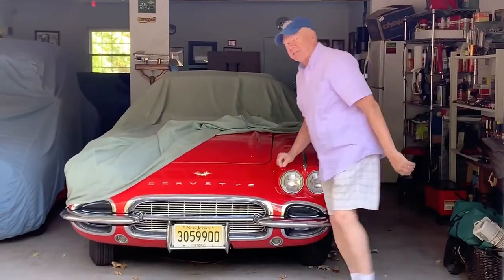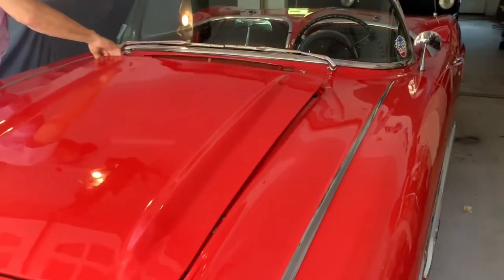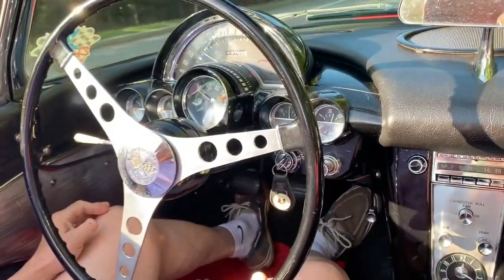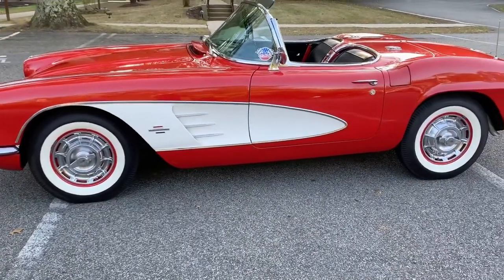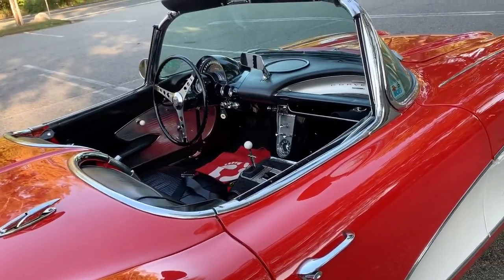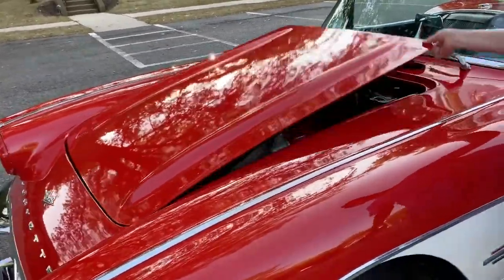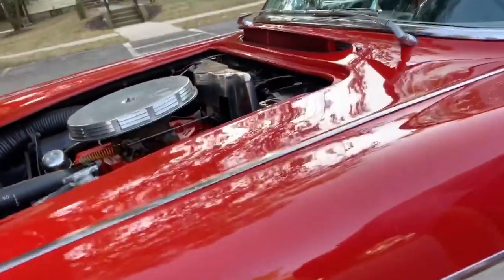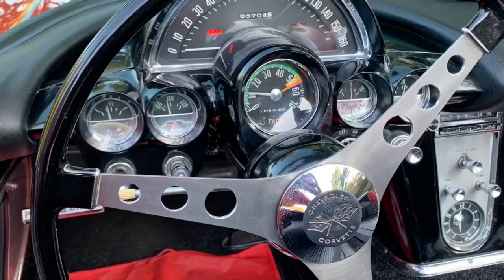61 Red Corvette